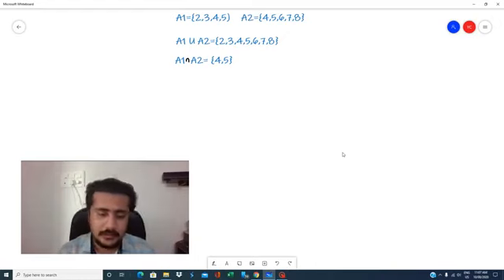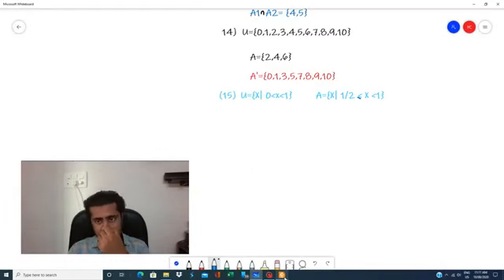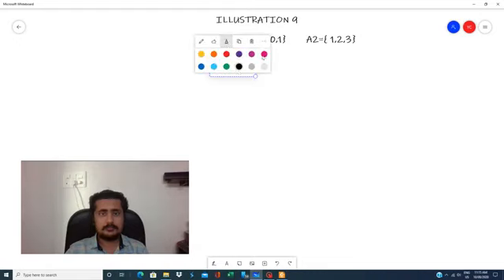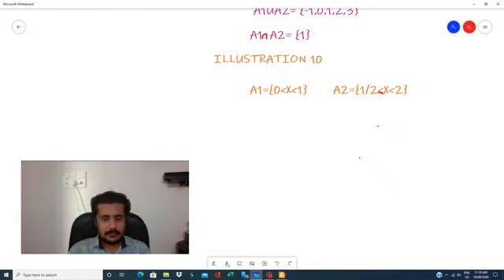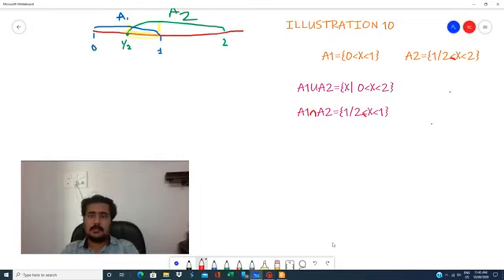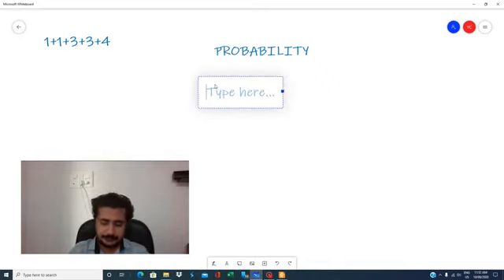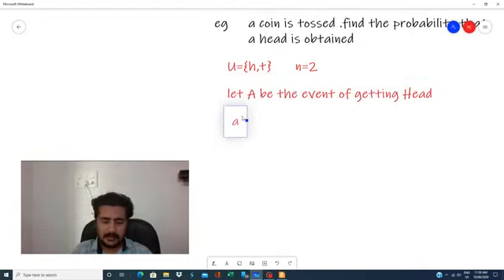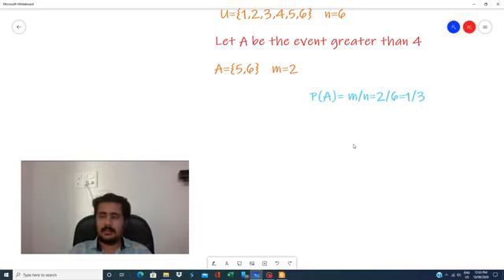STD 12TH SUB-STATS D-45